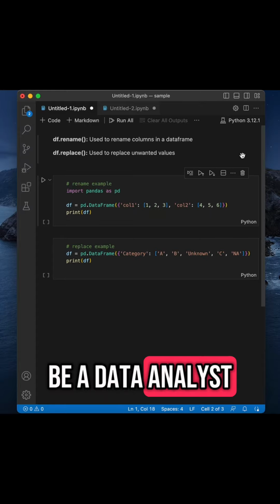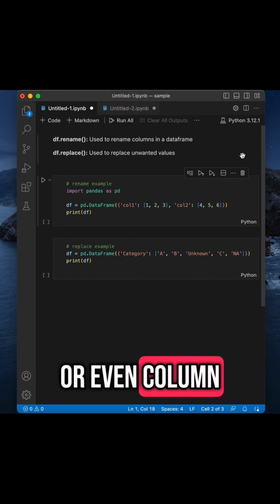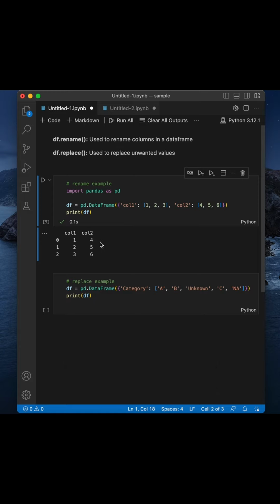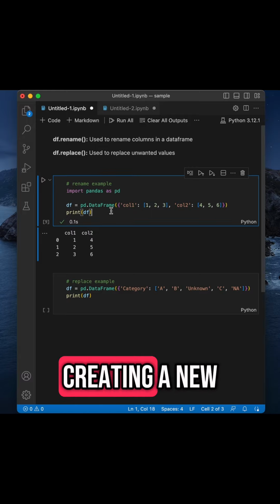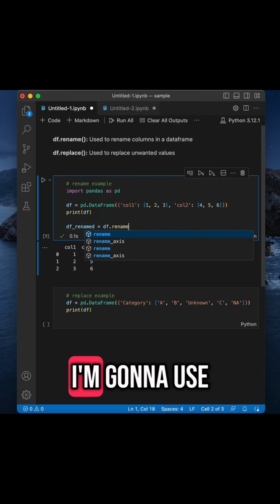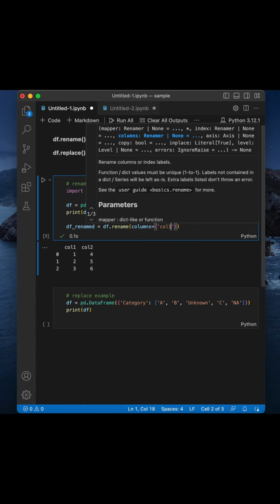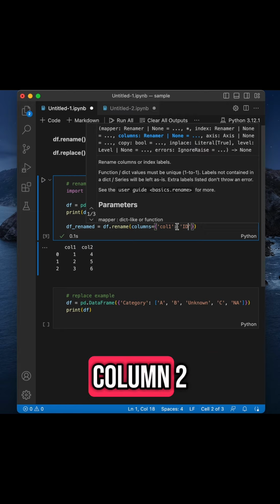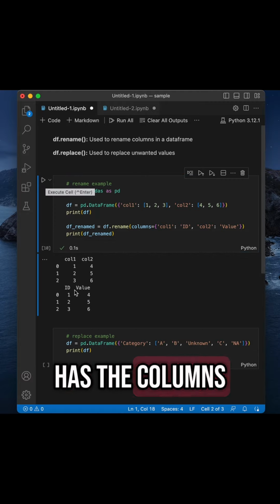How to Rename Columns in a Data Frame Using Python Pandas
Cleaning your data is a crucial step in any data analysis workflow, and renaming columns in a Pandas DataFrame is one of the easiest ways to make your dataset more readable and organized!

In this video, I'll show you how to:
✅ Rename a single column
✅ Rename multiple columns at once
✅ Use the .rename() function effectively
✅ Apply best practices for clean and structured data

Whether you're a beginner or an experienced data analyst, this quick tutorial will help you write cleaner, more efficient Python code.